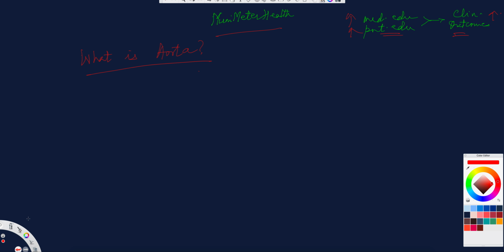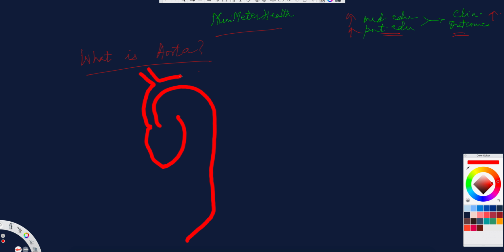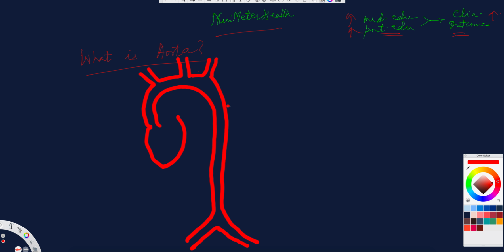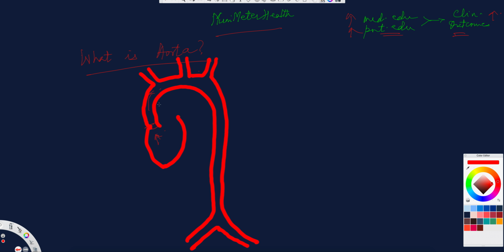^MuniMeter®Health - #253 Intro To Human Heart's Aorta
Learn through this video about aorta being the biggest artery arising directly from the left ventricle (LV),  booster chamber of the heart, how it branches into major vessels, how it arches down within the chest and then supplies the lower half of the body giving branches along it's route to all the rest of the vital organs and systems of the body, including the limbs.  Dr. Sharad Jaitly further explains in the video.

253 What Is Aorta?